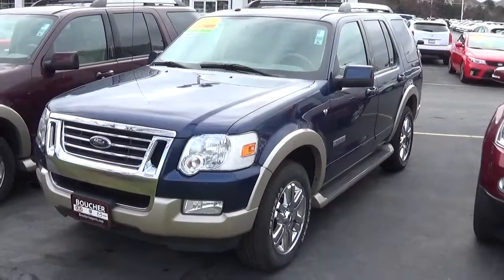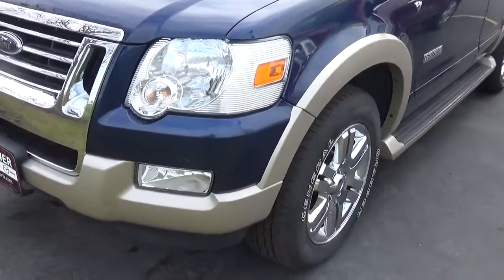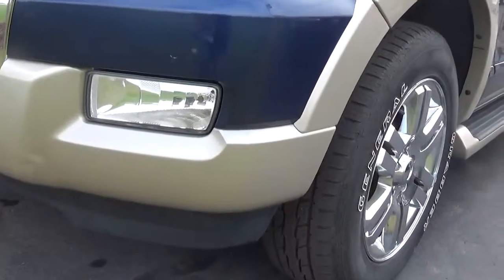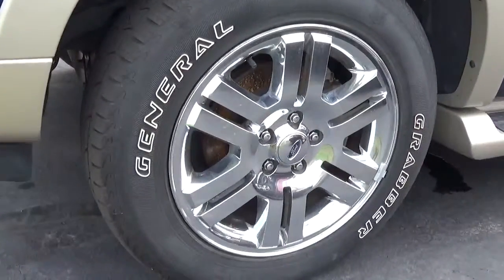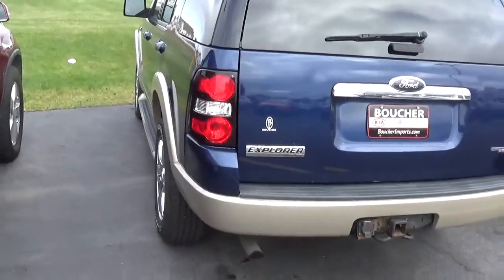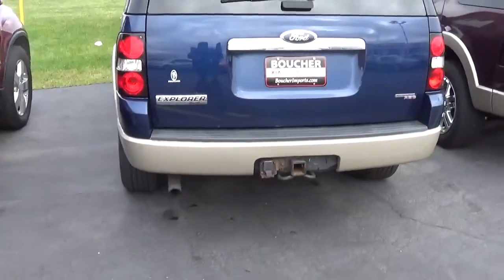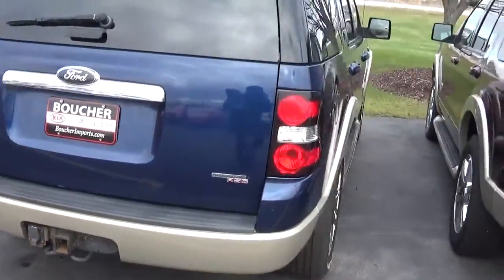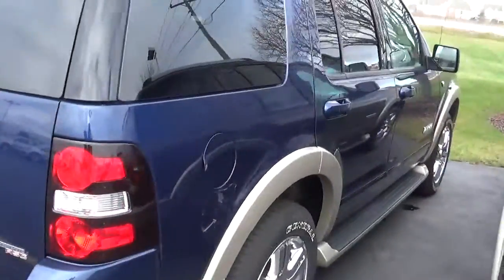2007 Ford Explorer Eddie Bauer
Stock #:  PX10286A
Boucher Imports
9601 Washington Avenue
Racine, Wisconsin  53406
BoucherImports.com